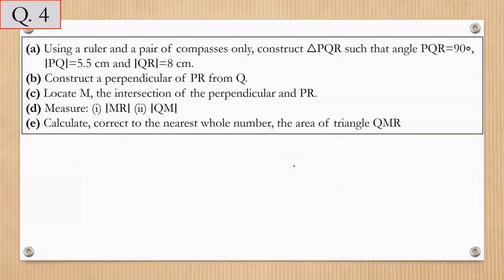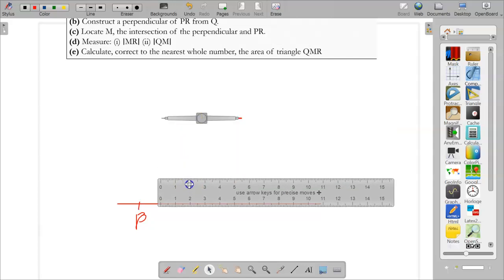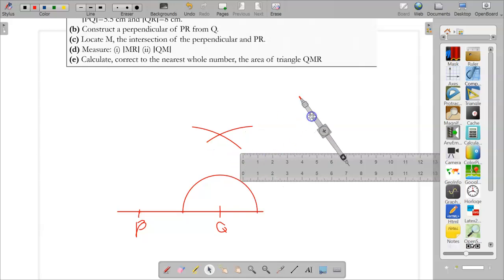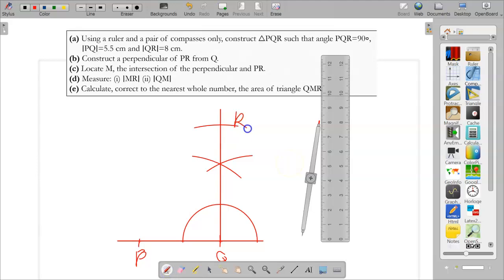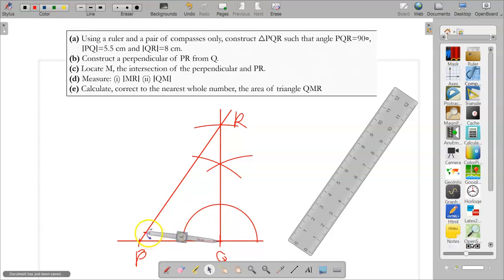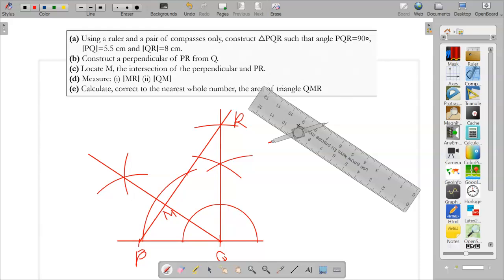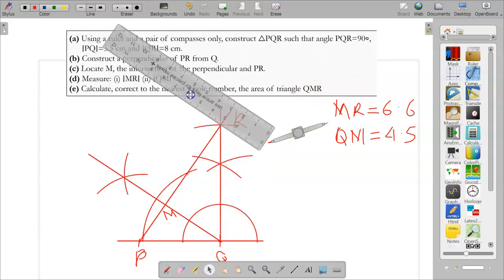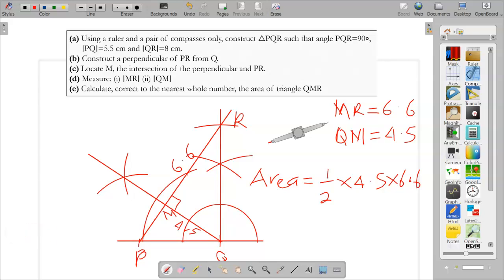BECE Master 2024 question 4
Welcome to New focused Approach to Mathematics! (BECE Mastery: Where Real-Life Lessons Meet Exam Excellence)  In this video, we are solving past questions from the Basic Education Certificate Examination (BECE) 2024. This is to help candidates prepare effectively for your exams. Whether you're a JHS student, teacher, or parent, these step-by-step solutions will boost your confidence and improve your performance in Mathematics.